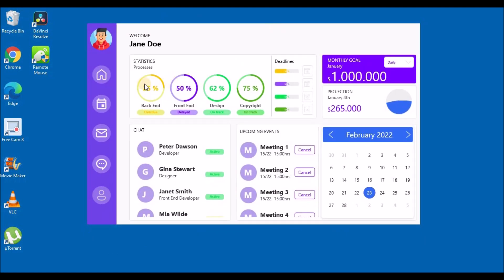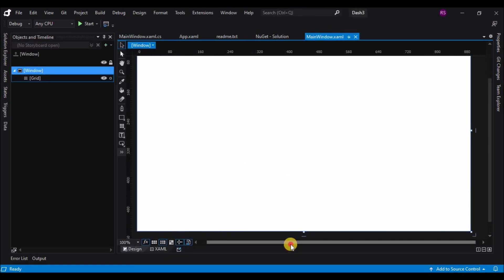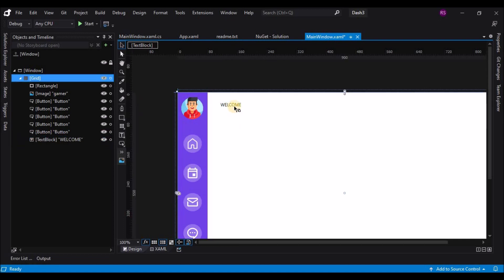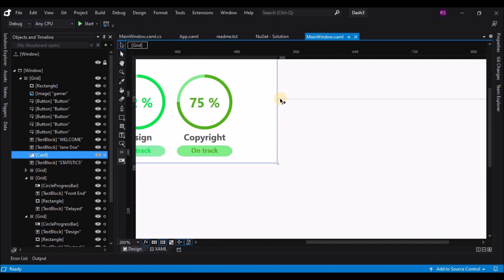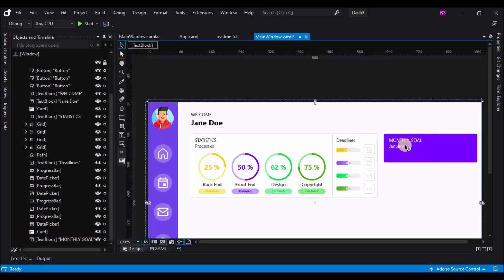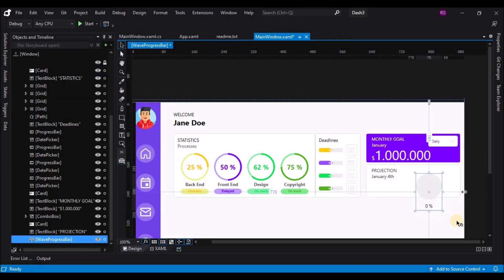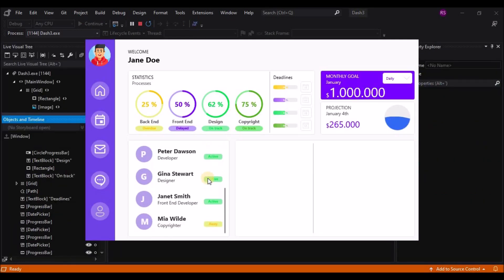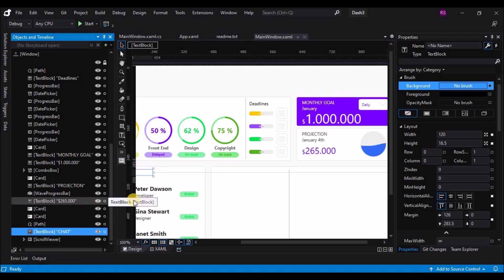WPF Tutorial : DASHBOARD design in Visual studio blend | Handy Controls | Live Charts | User Control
Hello folks!!! This is me Ronak, and I am back with a new video on how to create a Dashboard UI design in visual studio blend.